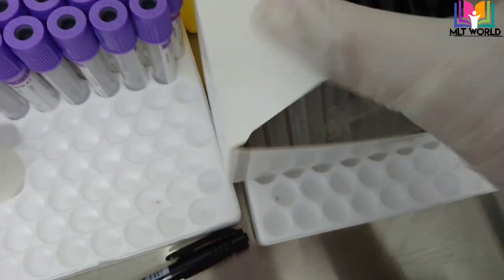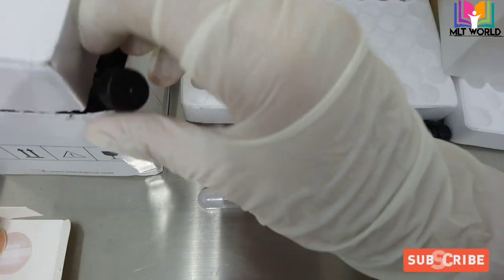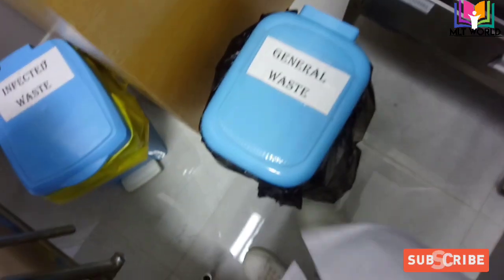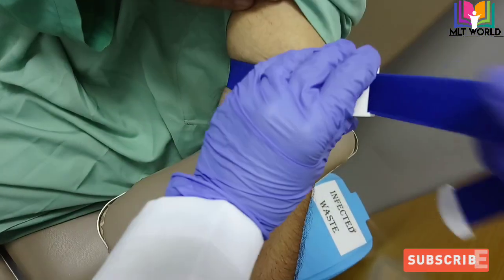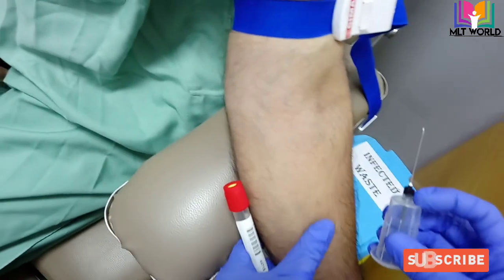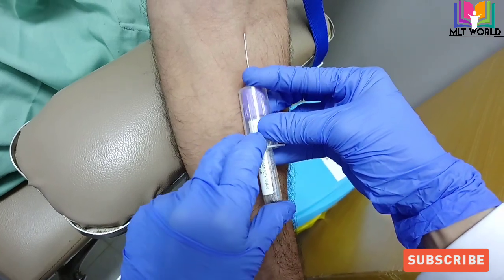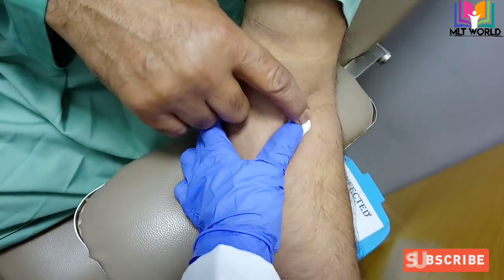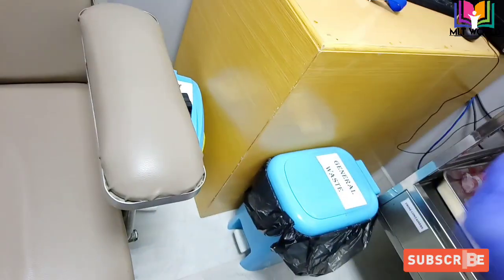Blood collection by veinpuncture method by using vacutainer. step by step guidelines.